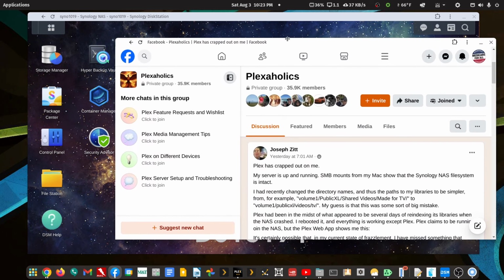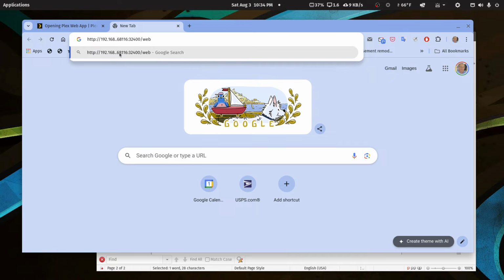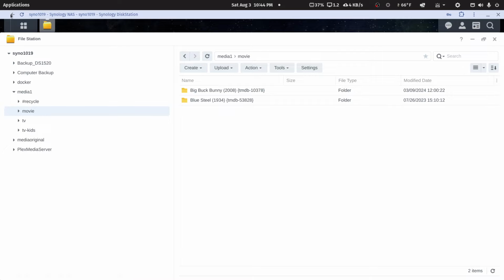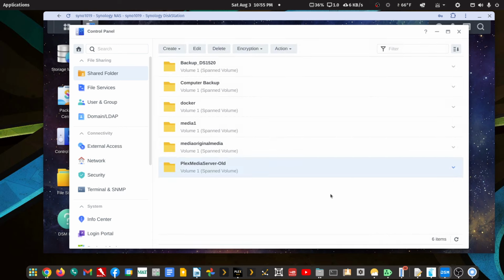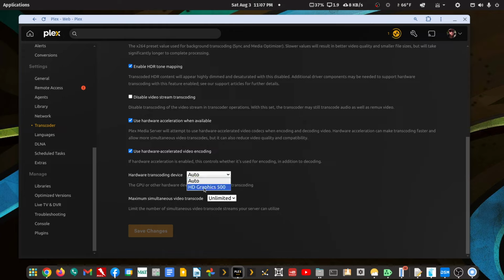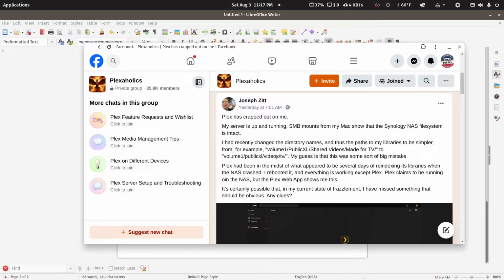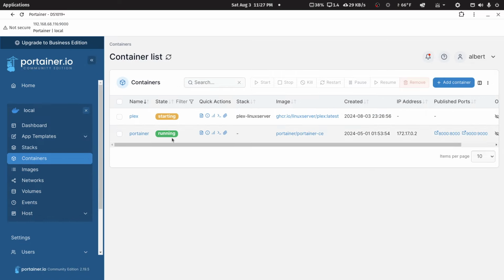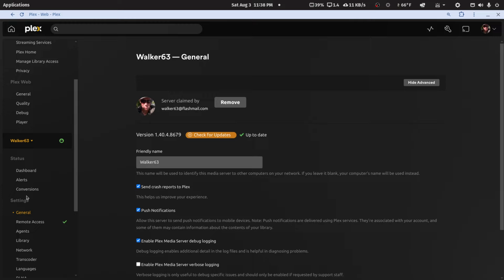Plex: Possible Solutions to Joe's Synology NAS Plex Server Issue.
Thius is really long and I throw every troubleshooting step I can think of at Joes Issue with a Plex Server that can no longer connect with his media.